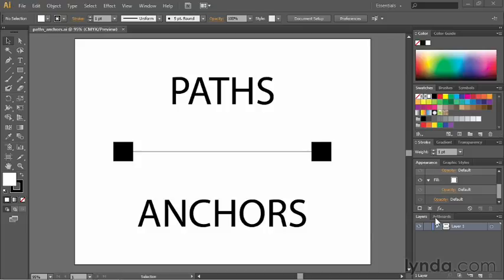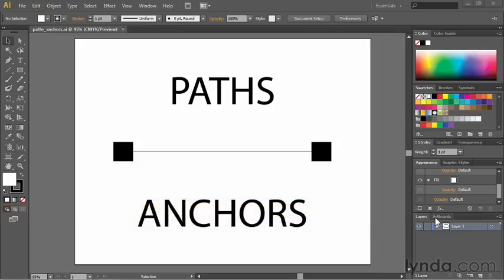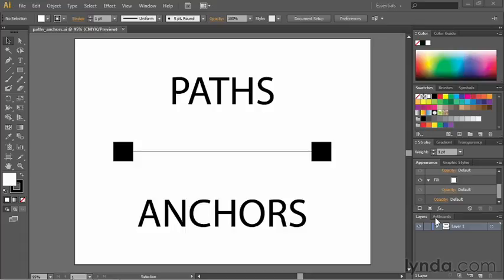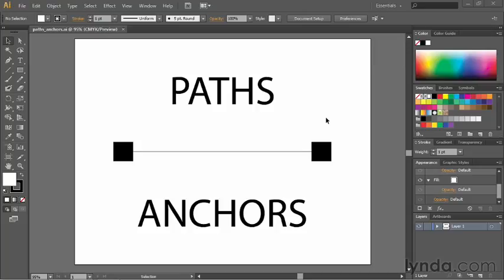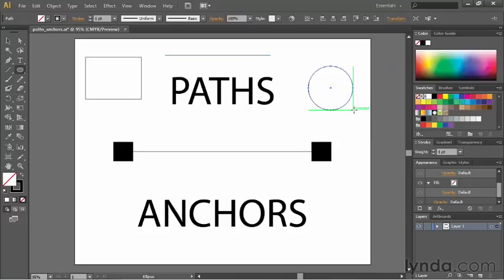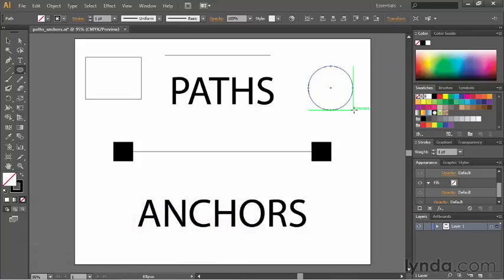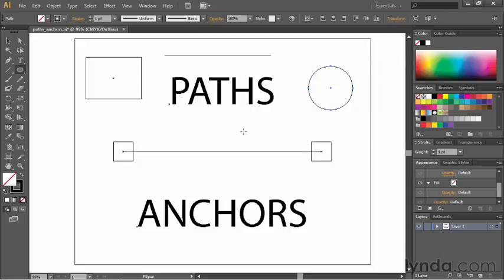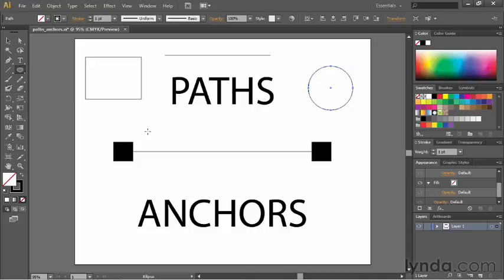What is Adobe Illustraror CC -46